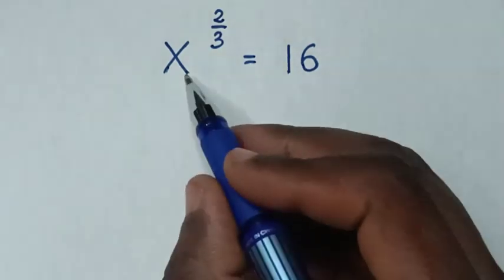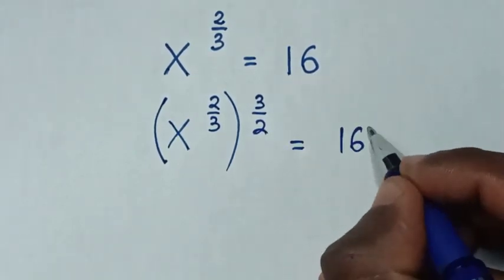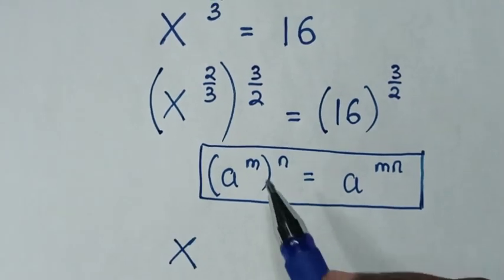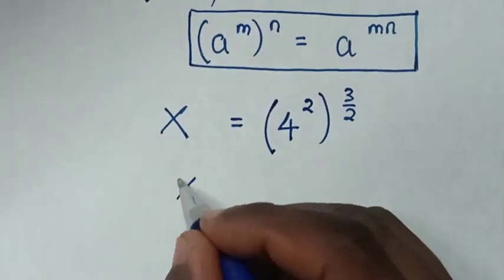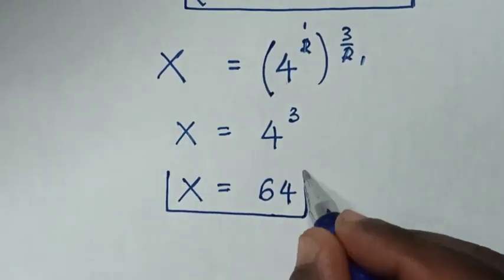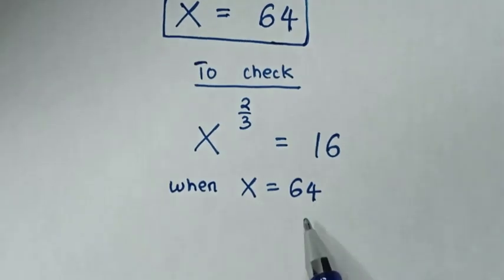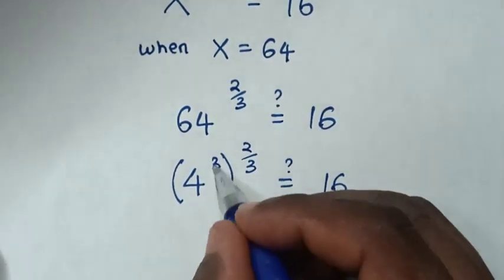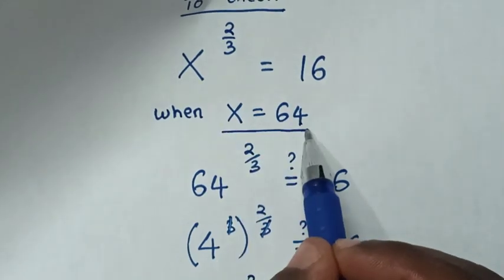A Nice Math Problem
How to solve X in this math Olympiad exponential problem...